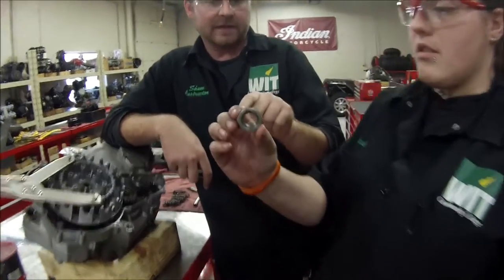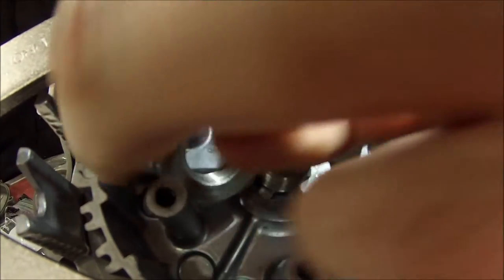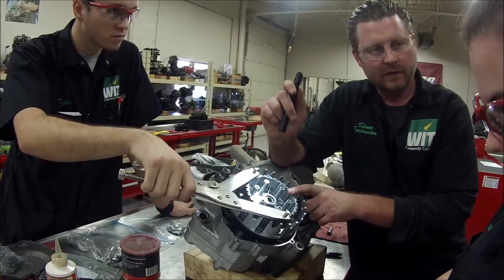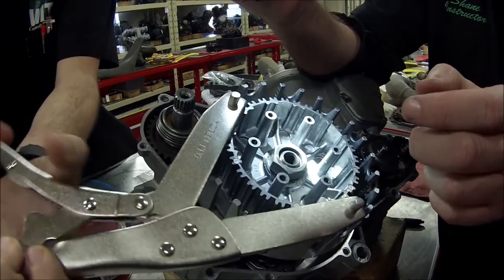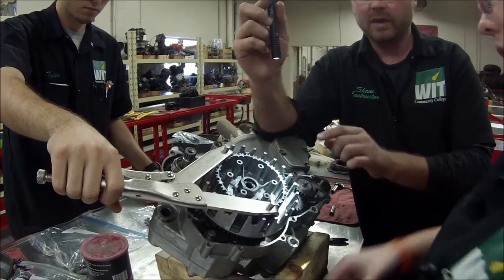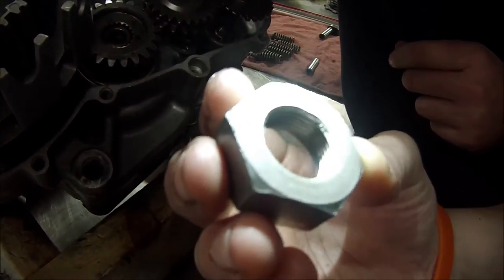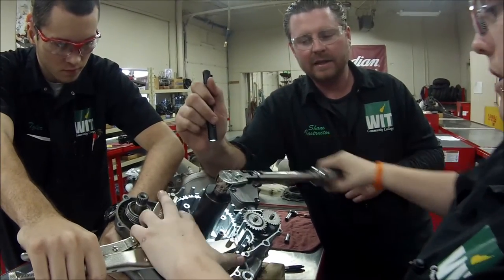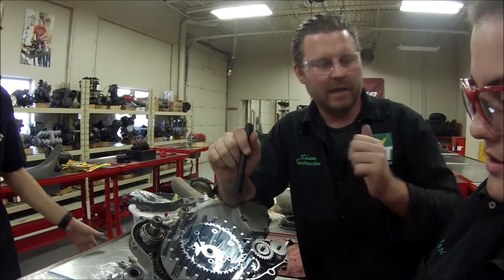Every Mechanic Series: Why is a nut machined for a recess on one side?